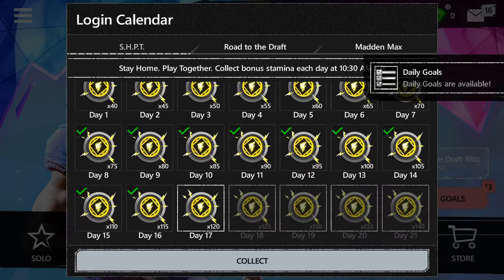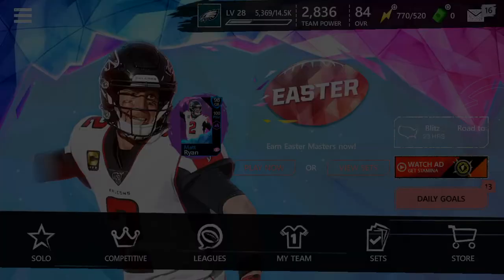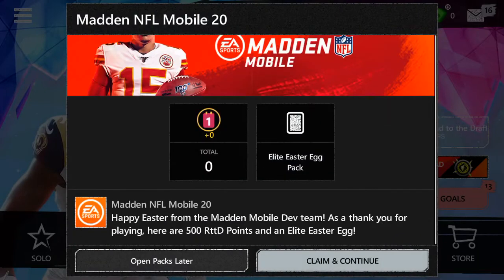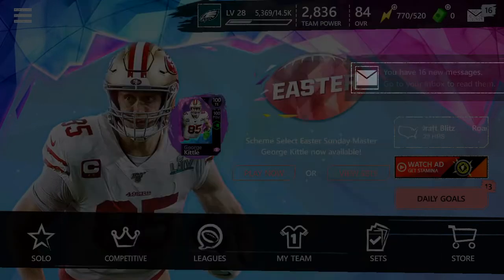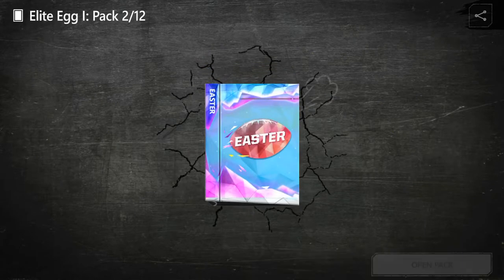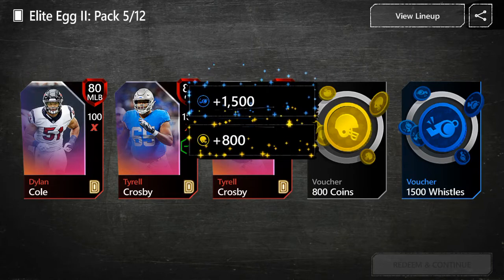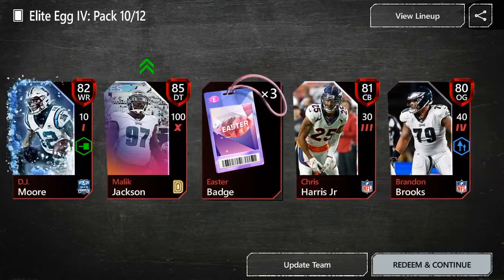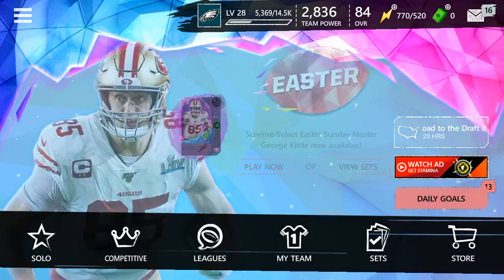Easter Egg Opening!!!!!! Madden Mobile 20